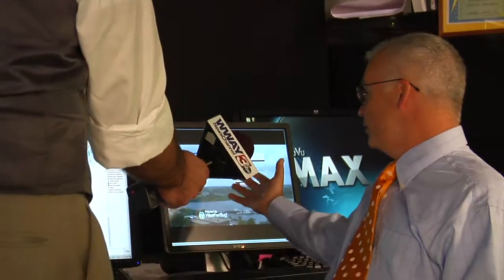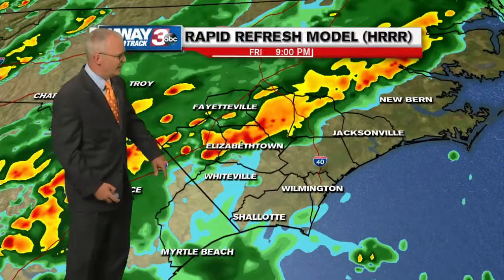WWAY What's New for MYR